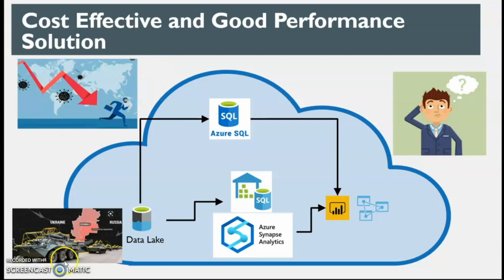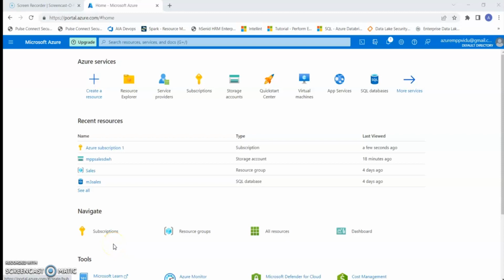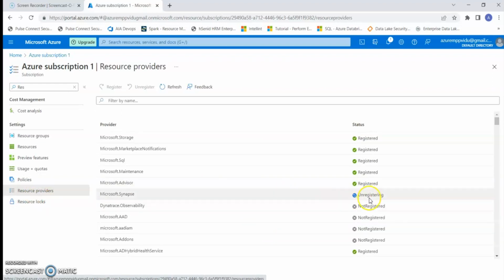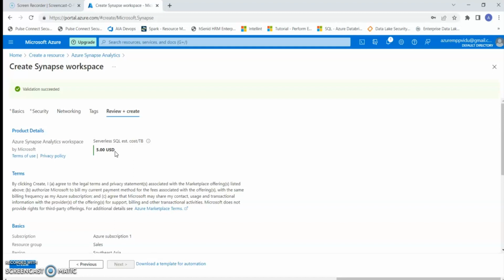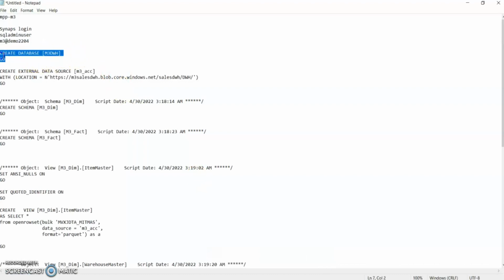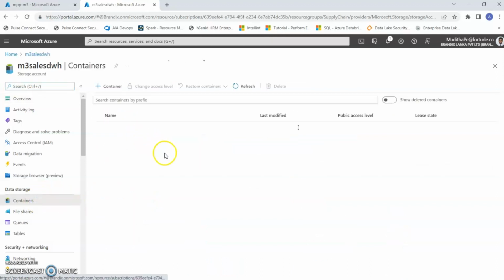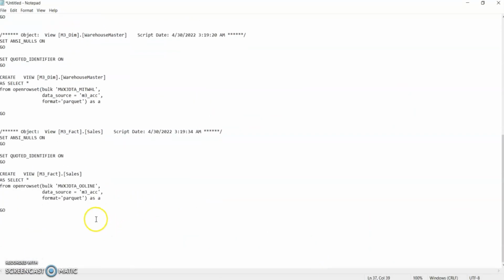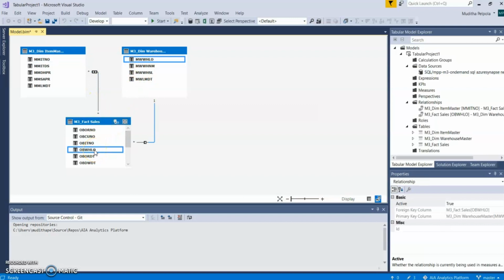Create a Logical Data Warehouse & Model with Azure Synapse Analytics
This is my 12th YouTube video for Data Community to share my programming experience with  azure synapse analytics. Here my objective is to show how to use  azure synapse analytics Server less SQL pool to build a logical data warehouse that can implement with a less cost compared to SQL database implementation.